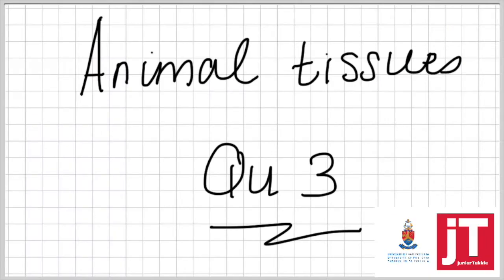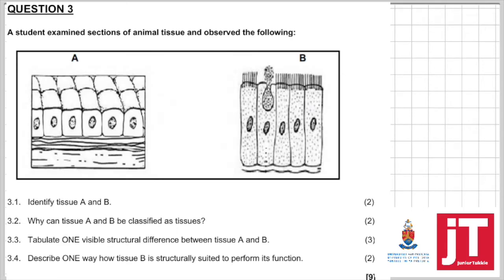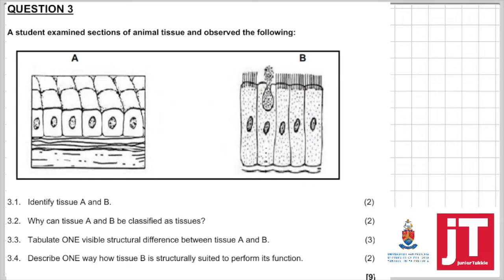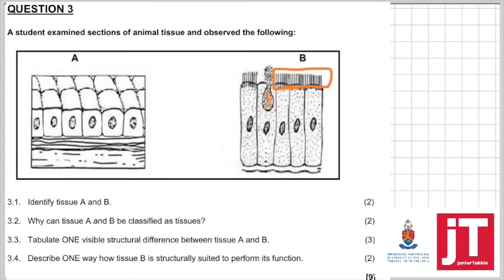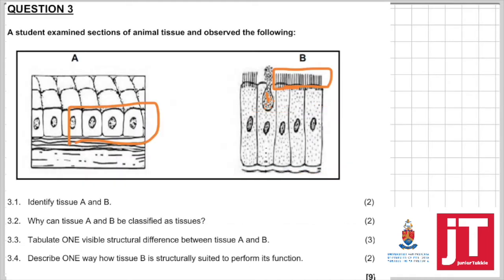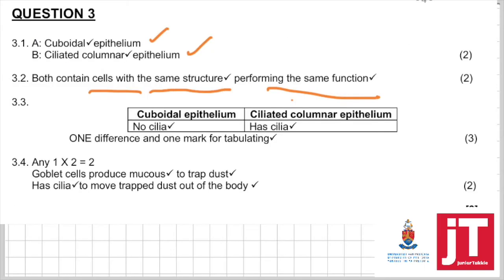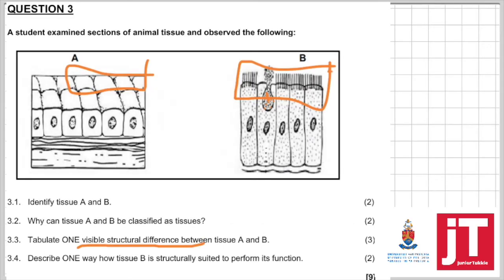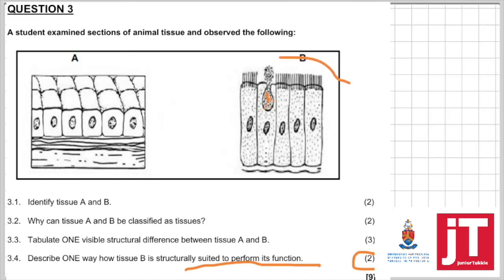12. Gr 10 Life Sciences - Animal Tissue - Exam Question 3